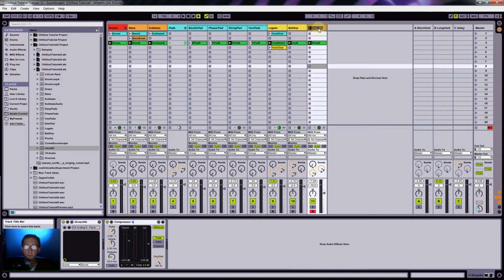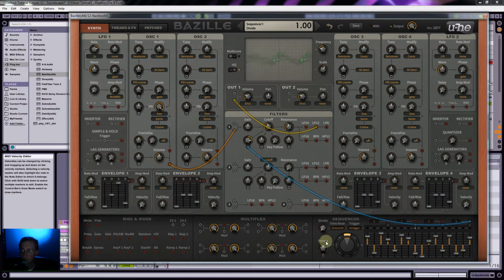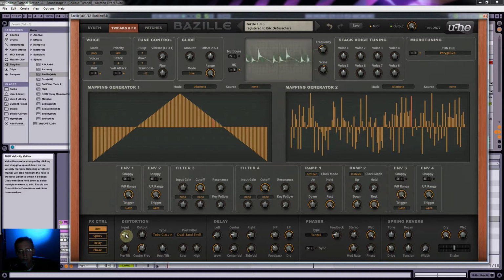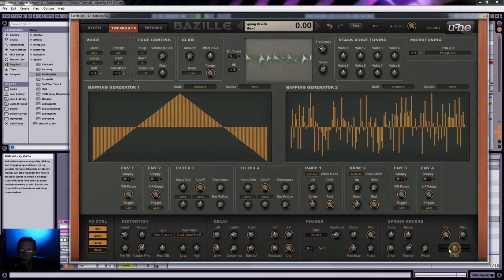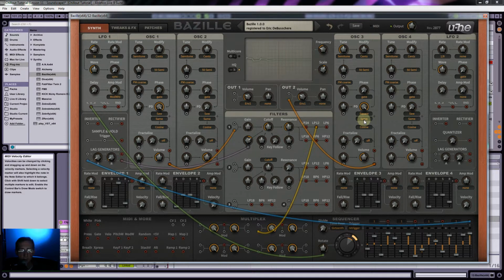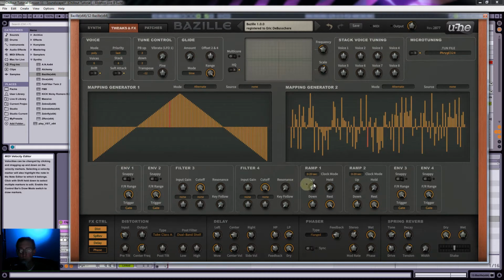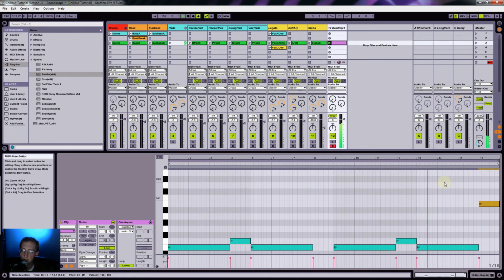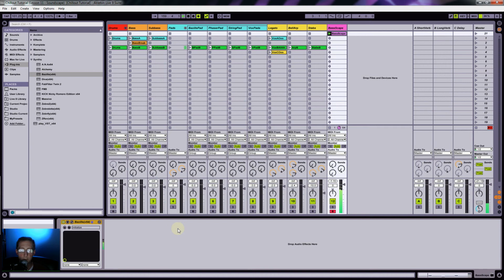Lesson 11 - BassScape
Using U-he's Bazillle synth, we'll create a really bassy soundscape to introduce the track. The flexibility of Bazille gives us a lot of freedom here.